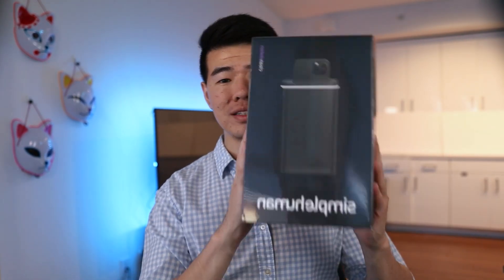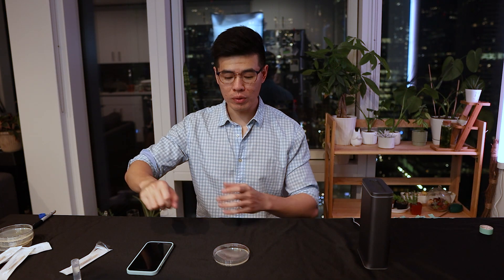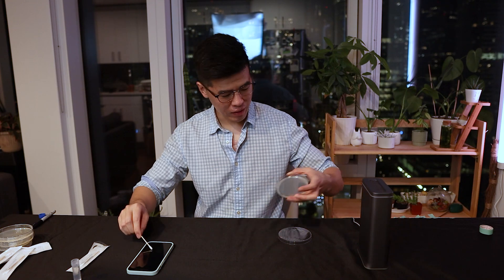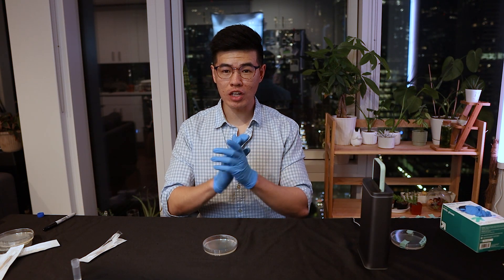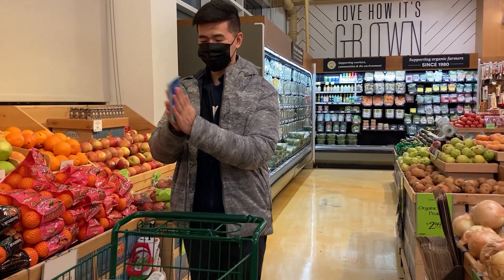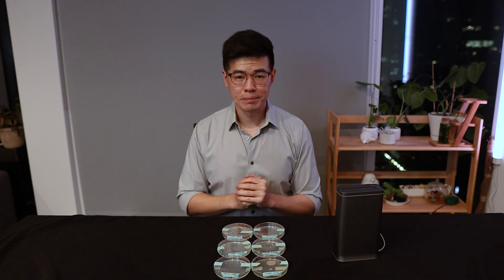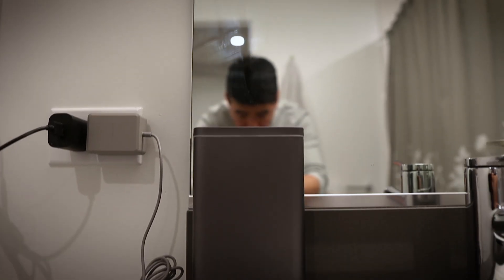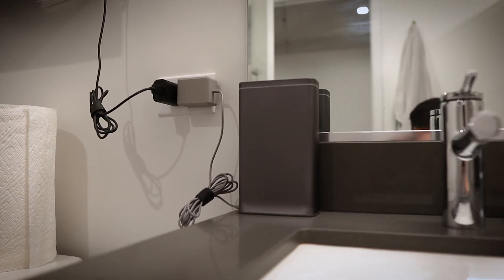Simplehuman Cleanstation Review + Bacteria Petri Test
Bought the Cleanstation because I was tired of lysol wiping down my phone each time I got home. In this video, I run 3 different tests on the cleanstation with a bacteria test kit to see if it really works (gym, grocery store, door handles).
Note: The Cleanstation works with an iphone case on or off.

0:00 Intro
0:23 Unboxing
0:33 Test Instructions
1:04 Petri Dish Swabbing
3:13 Test Results
3:34 Gym
3:47 Grocery
3:55 Doors
4:06 Overview + Cost